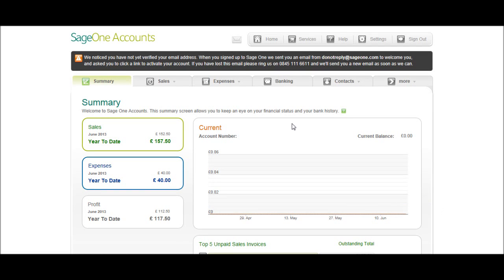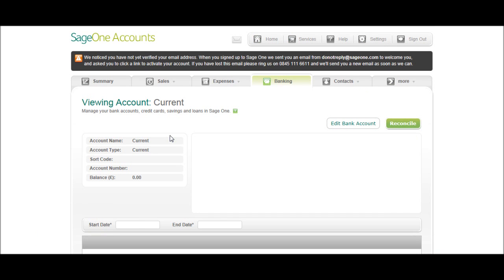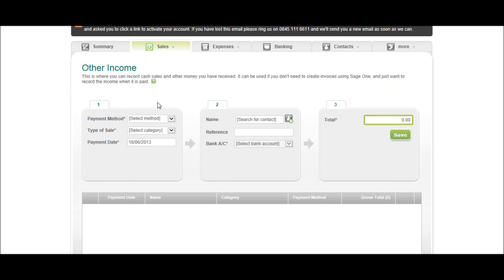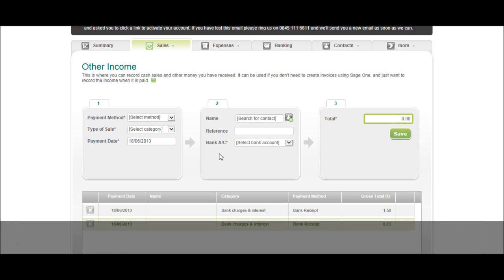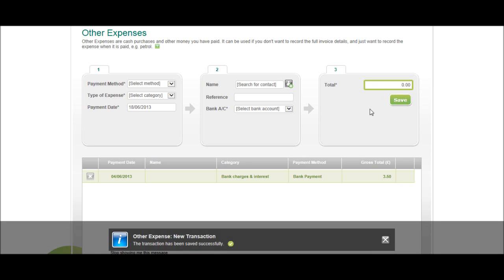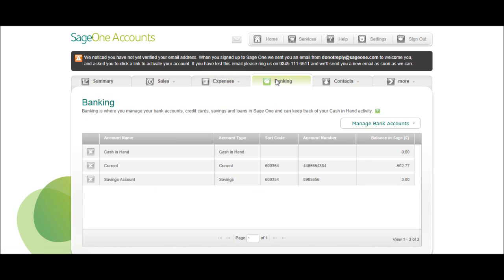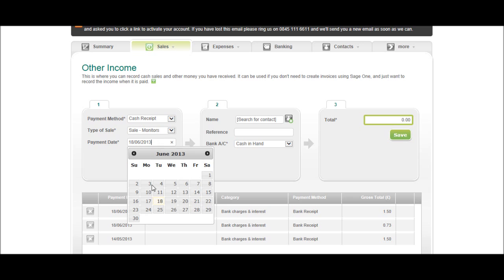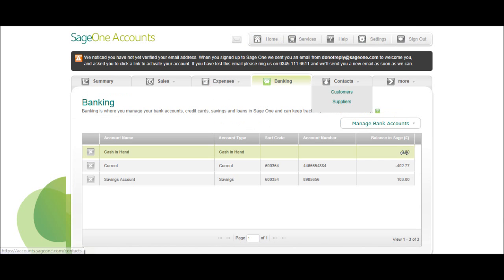SageOne Accounts Tutorial - Bank Part 6 - Sage Training